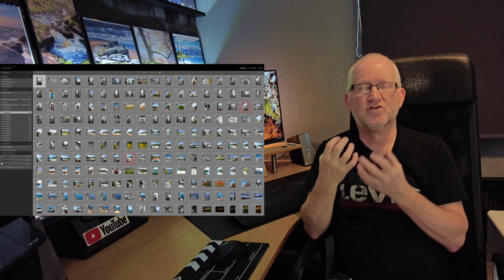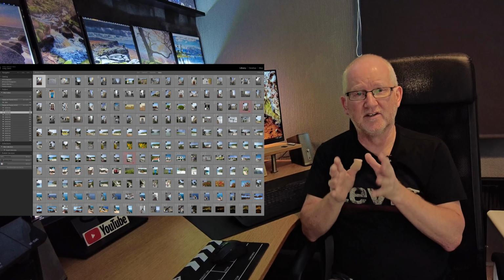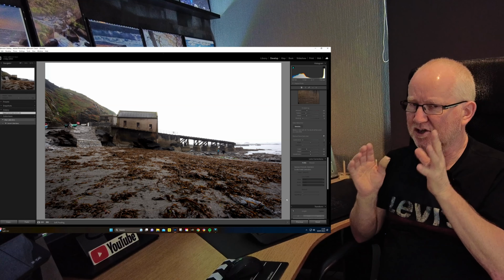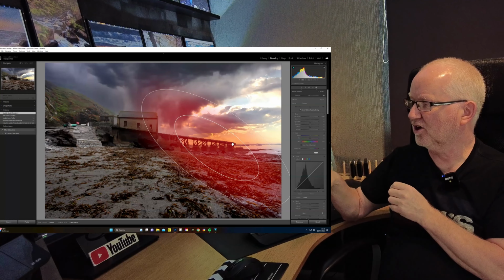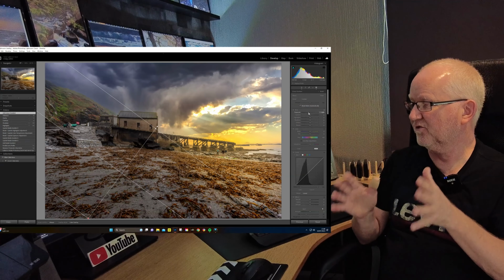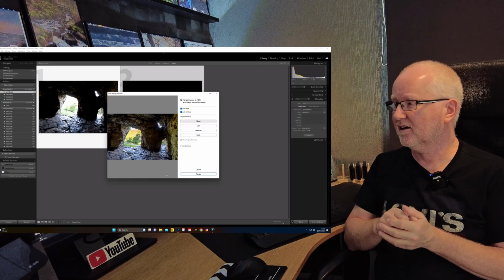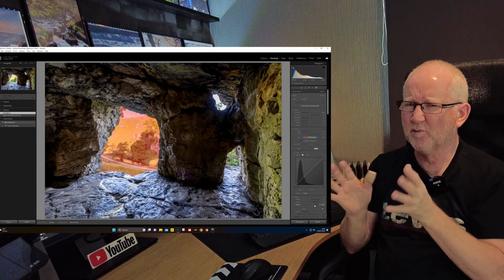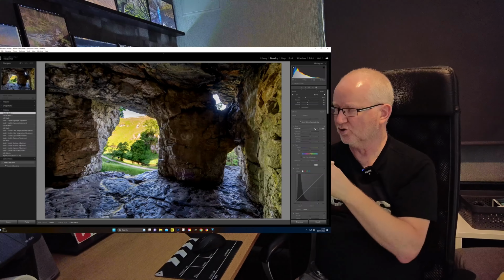Why I don't Like Using The Catalogue In Lightroom.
In this video I explain why and what I do instead of fully using the Lightroom catalogue facilities. I also do a couple of quick edits on 2 different images.